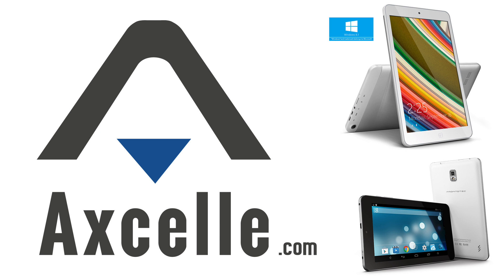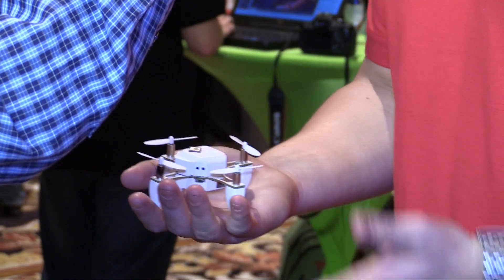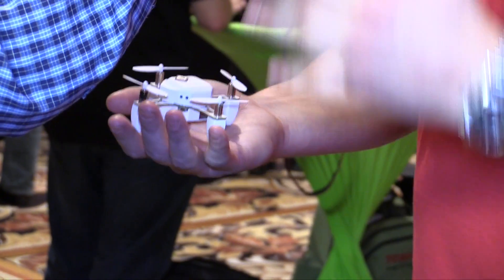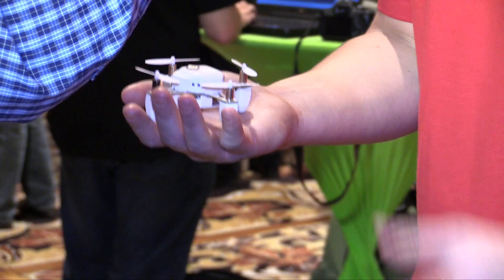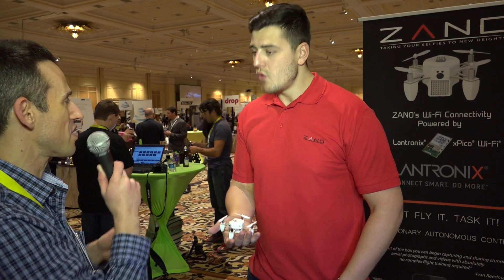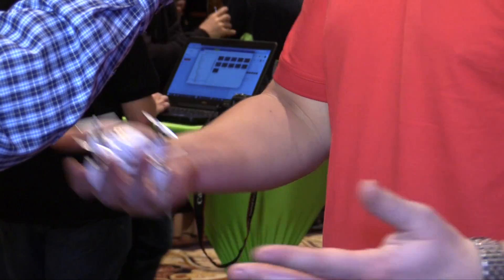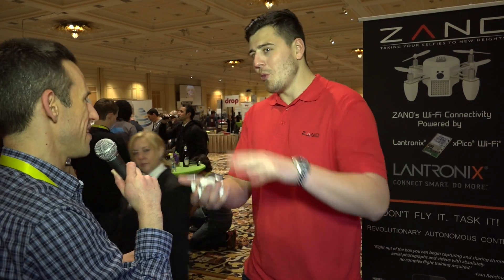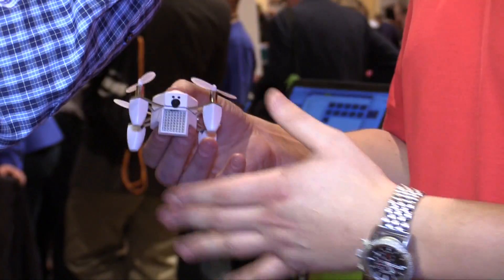CES 2015 First Look - The Zano Drone - mini autonomous swarming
The Zano drone is a tiny handheld drone that is completely autonomous and will soon have swarming capability as well. It needs to stay within range of a cell phone or other wifi device but it will take pictures and follow commands in addition to having its own hazard avoidance system on board which is very unique for this sort of thing.

The project is a kickstarter that has since expired (but it was funded!) so I will have a review when mine comes in.